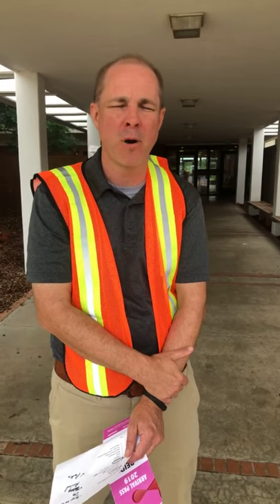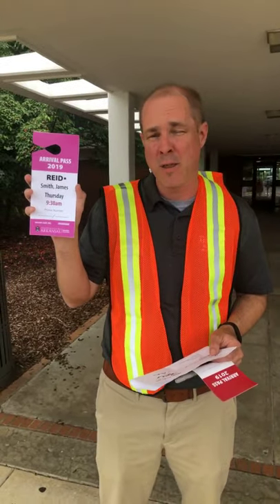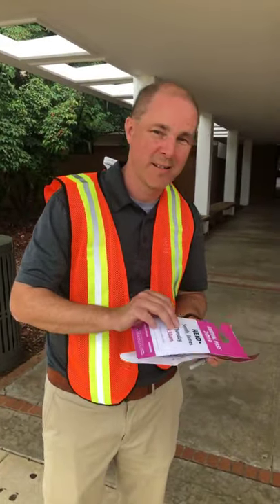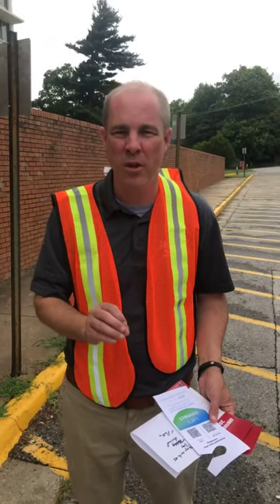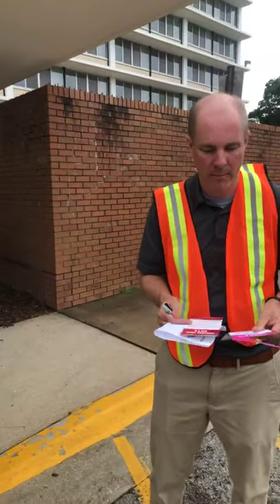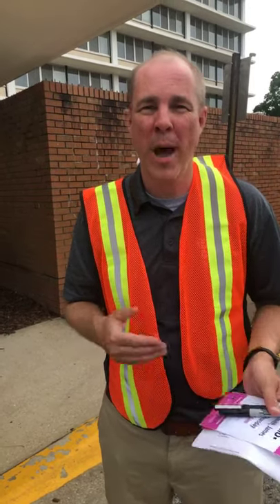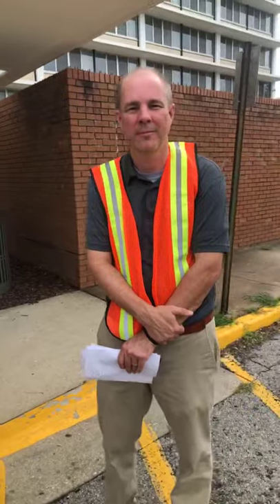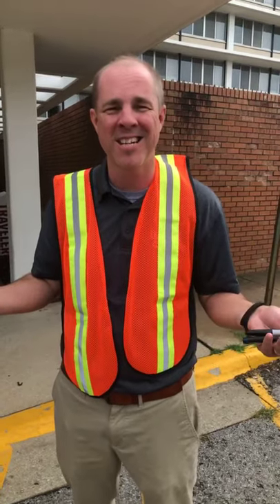2019 Move-In Overview | UARKHOME Live!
Recorded August 9, 2019 on Facebook Live.